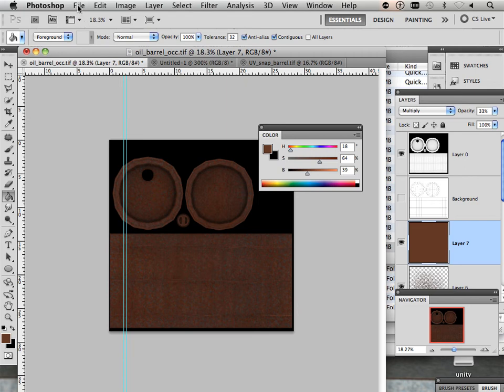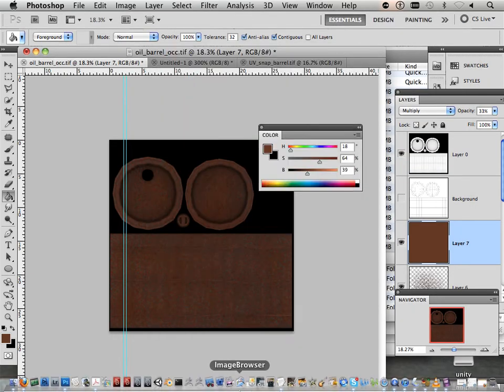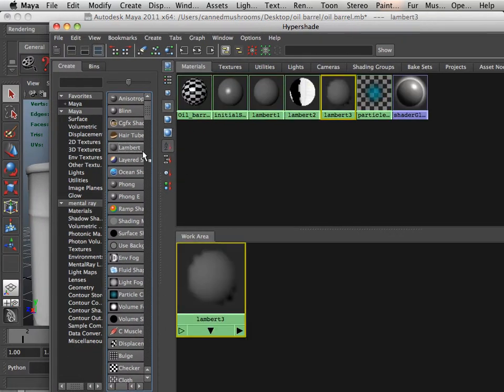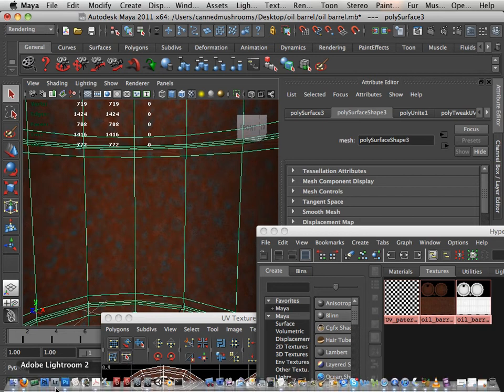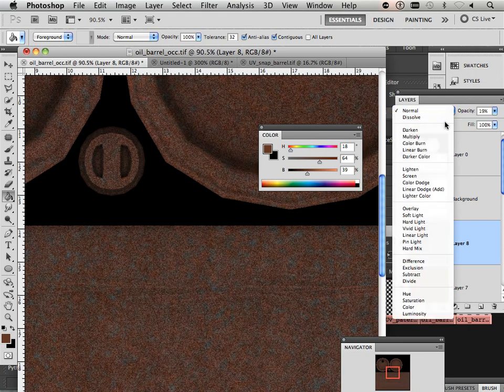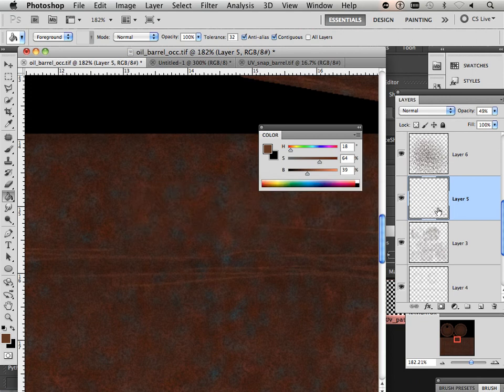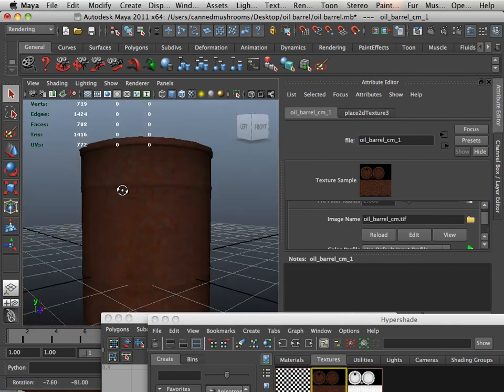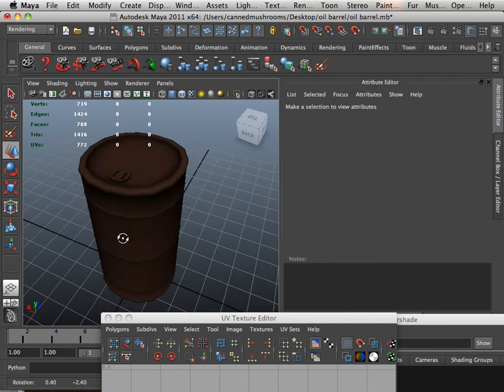0106 Texture_R_L (Hand Painted Texture 3).mov